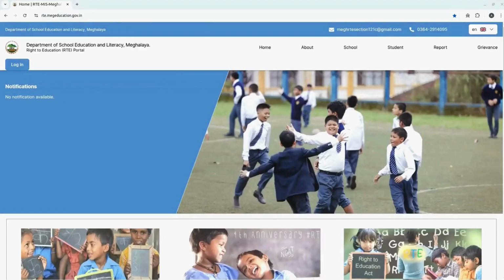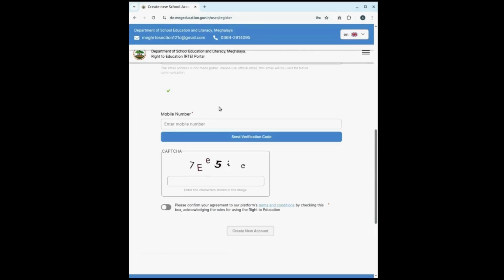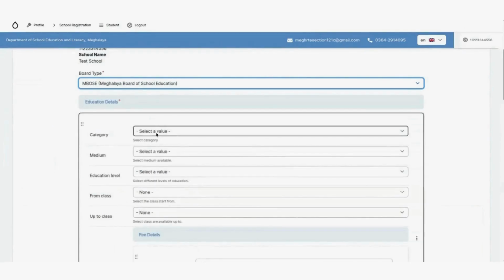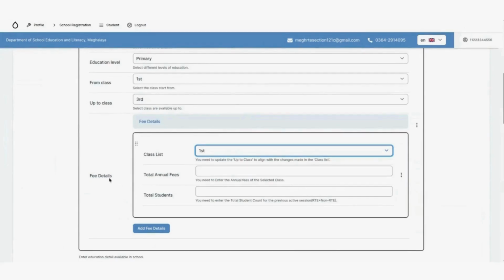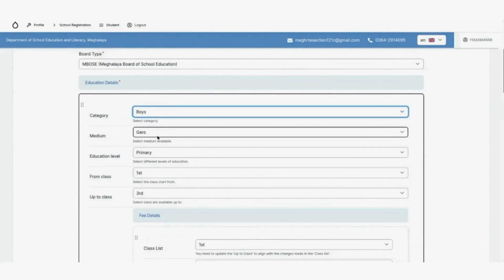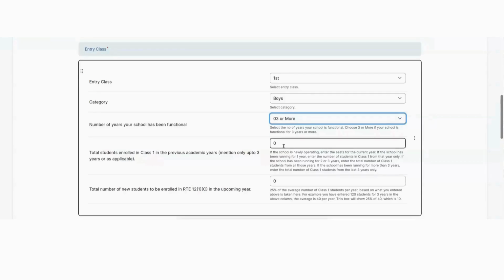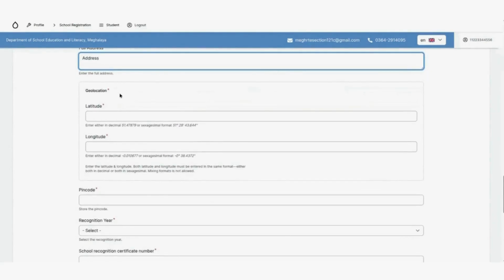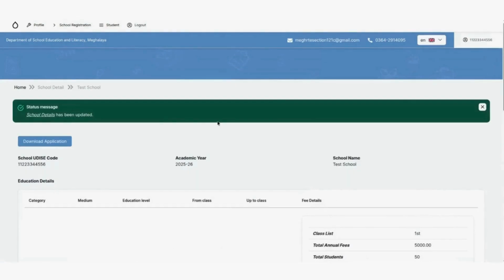How to get Registered Schools in RTE/must watch and should be done ✅